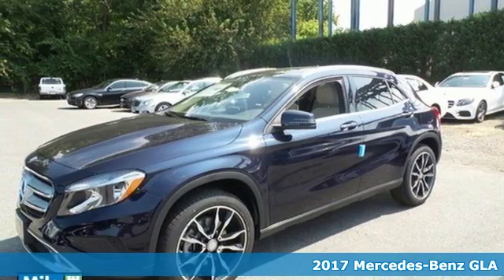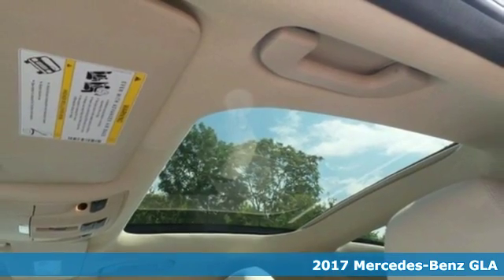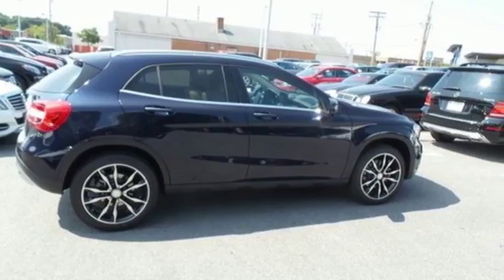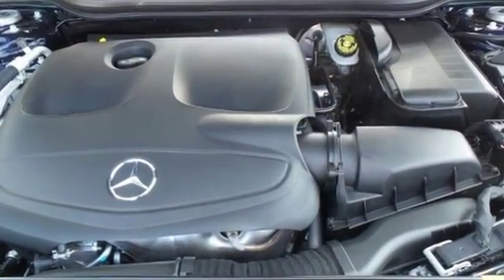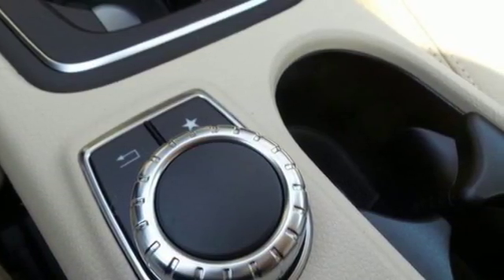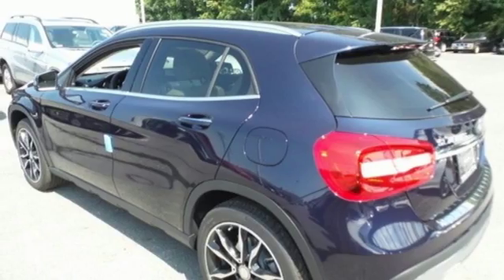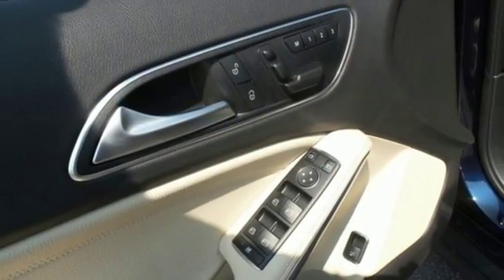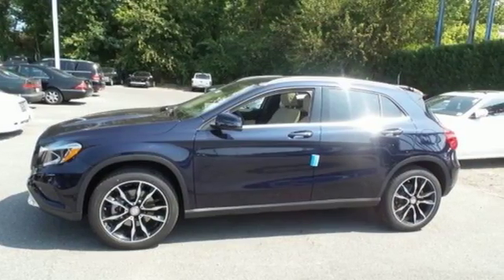2017 Mercedes-Benz GLA Owings Mills MD Baltimore, MD #13087 - SOLD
Year: 2017
Make: Mercedes-Benz
Model: GLA
Trim: 250
Engine: 2.0L I4 DI Turbocharged
Transmission: 7-Speed Automatic
Color: Blue
Interior: Beige
Stock #: 13087
VIN: WDCTG4GB1HJ300461
All Wheel Drive! Turbo! Are you interested in a truly wonderful SUV? Then take a look at this good-looking 2017 Mercedes-Benz GLA.

Address:
9727 Reisterstown Road